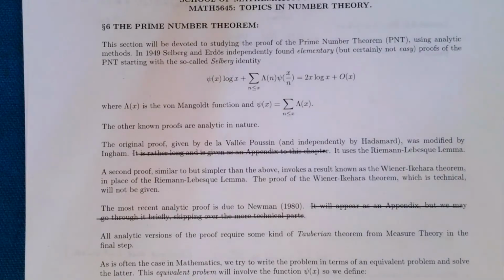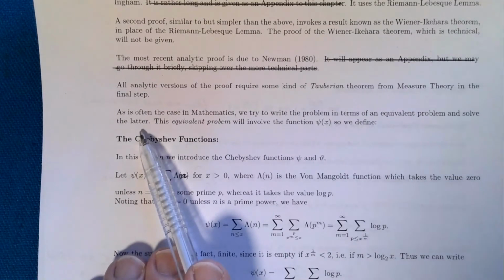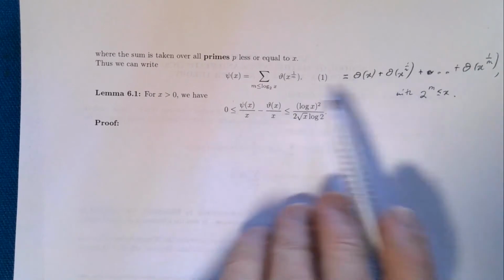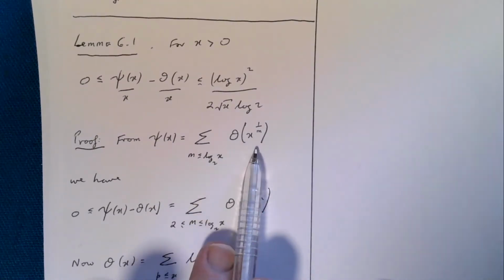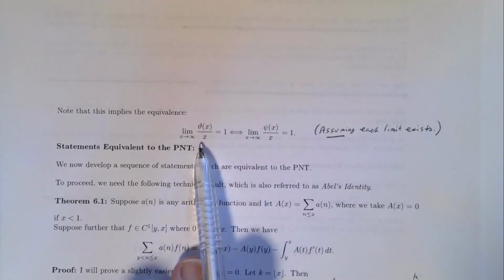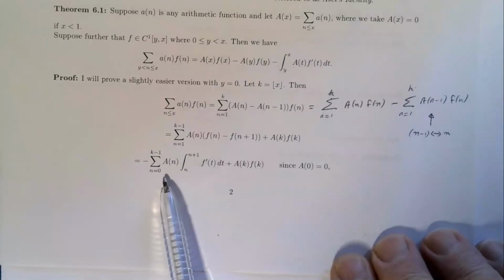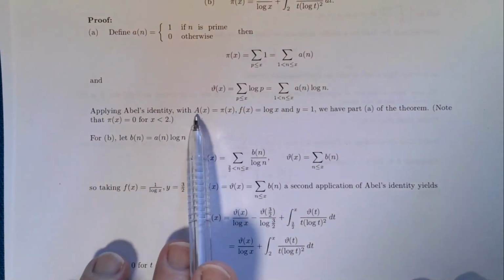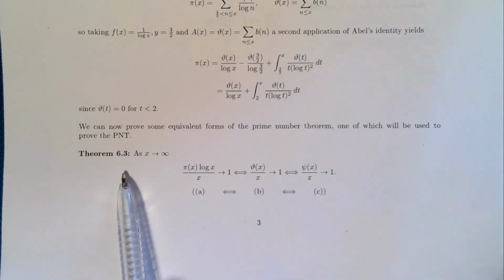Journey into Number Theory: Chapter 6: Section 1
Chapter 6 is on the Prime Number Theorem. We begin by looking at the functions psi and theta and their connection with pi(x).